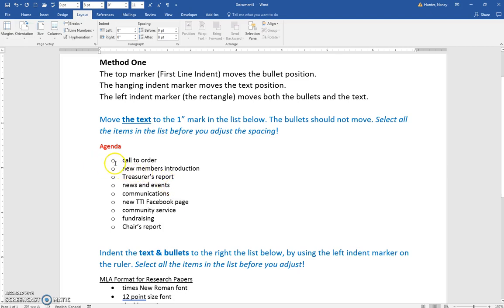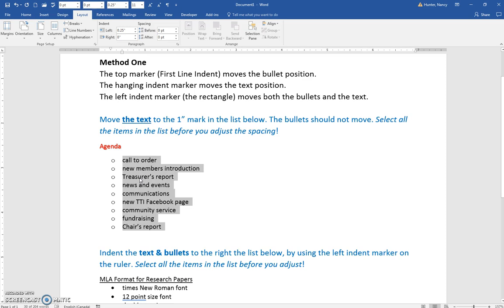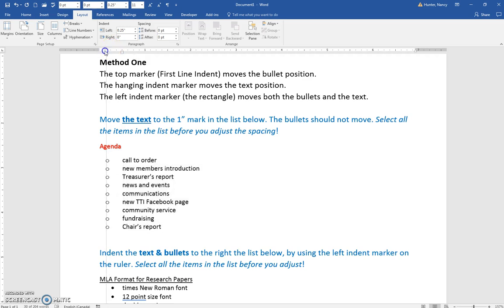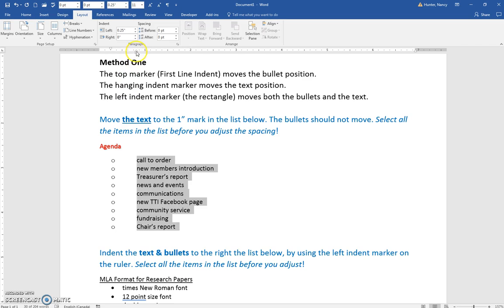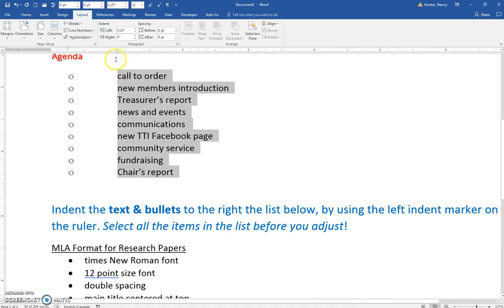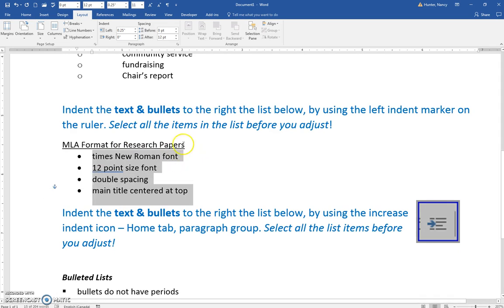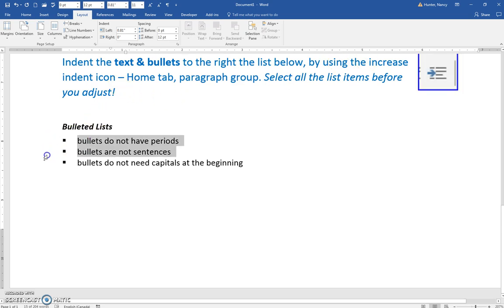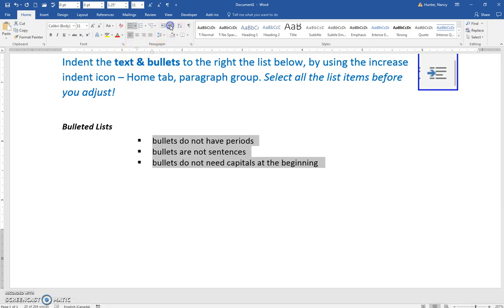43 9 adjust space bullet text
Change the spacing between the bullets and the text using the indentation markers on the ruler.